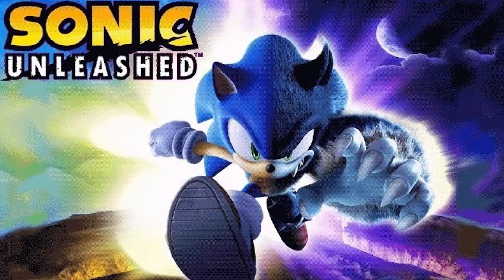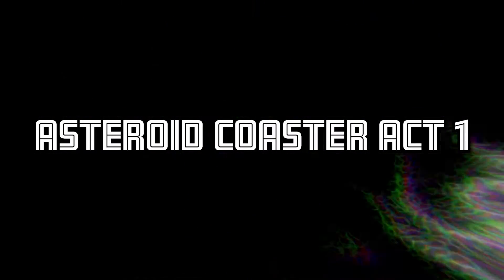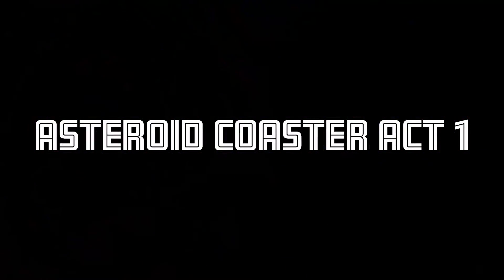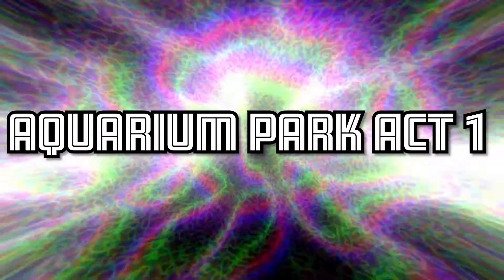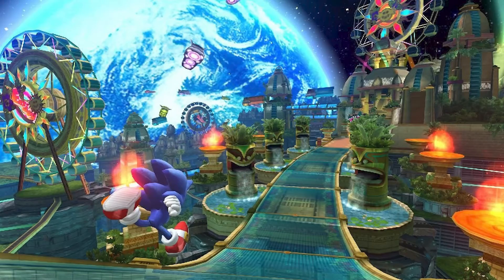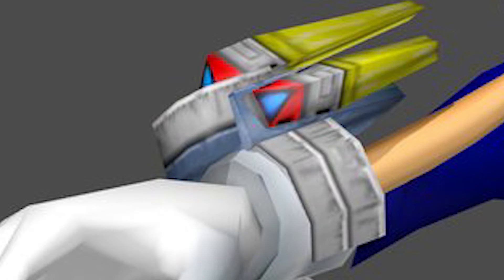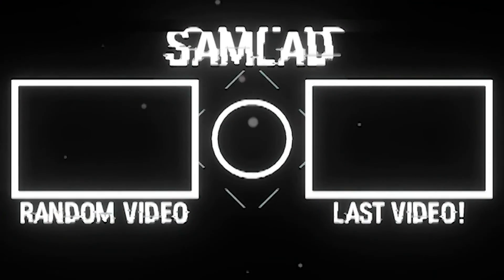Sonic Colors Ultimate has me worried...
I just hope that Sonic Frontiers and other Sonic games that will come out in the near future don't get the same problems as this game had.  I hope that all Sonic fans will be able to appreciate Sonic and non Sonic fans as well.